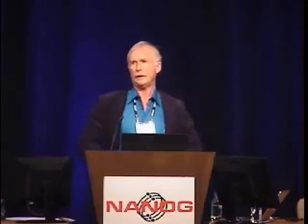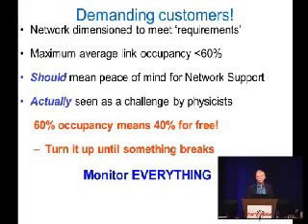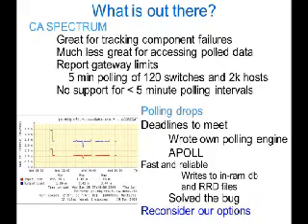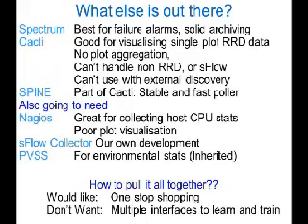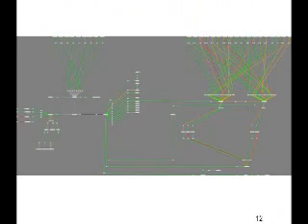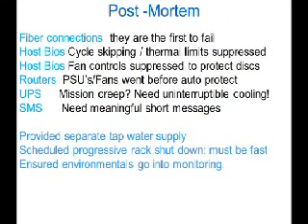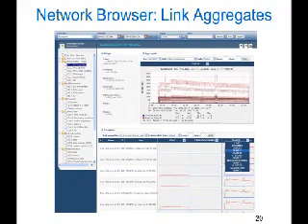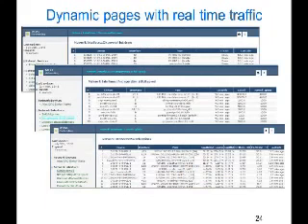Advanced Monitoring Techniques for a Large Scale Data Processing Network